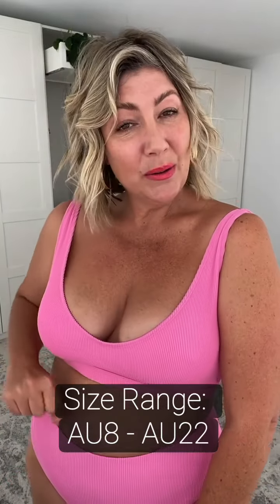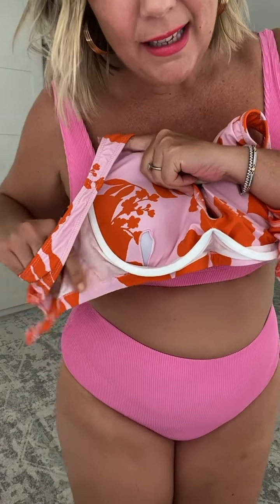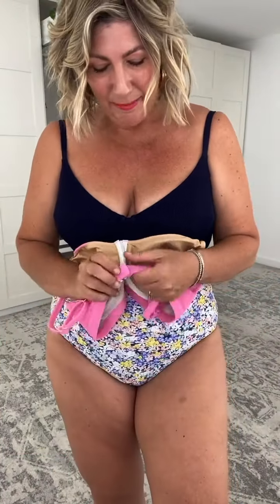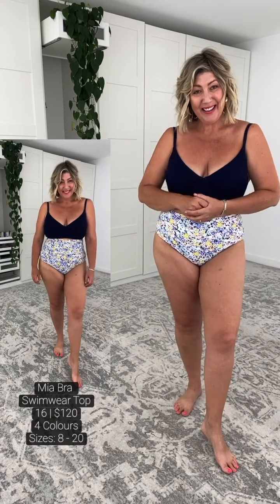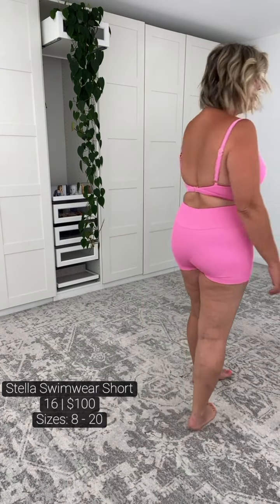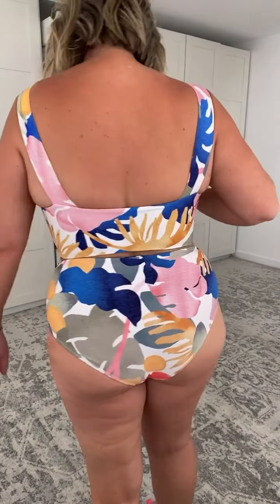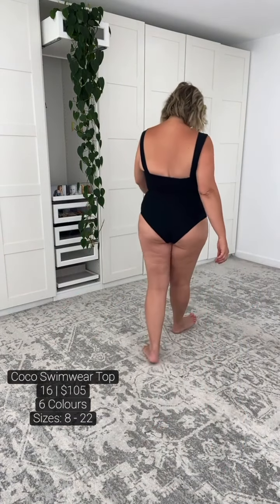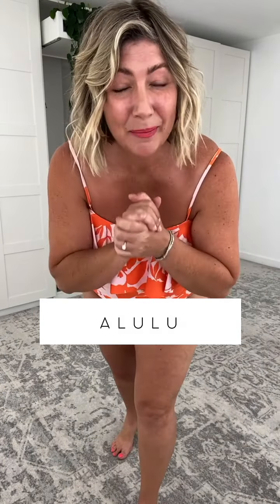Reviewed, Alulu Swim, Spring Summer '22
Another great review by Natalie Angel on our Spring Summer '22 Collection. Purchase with confidence